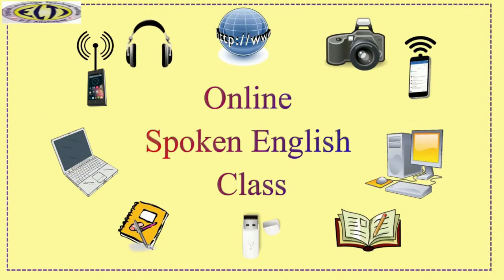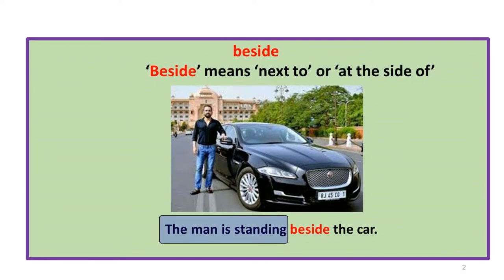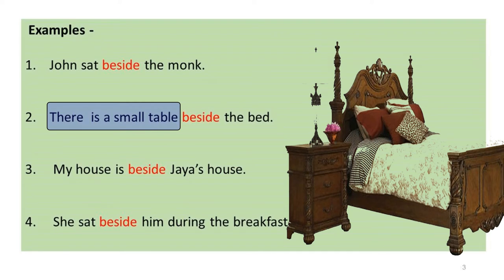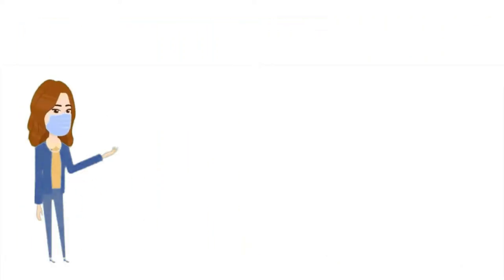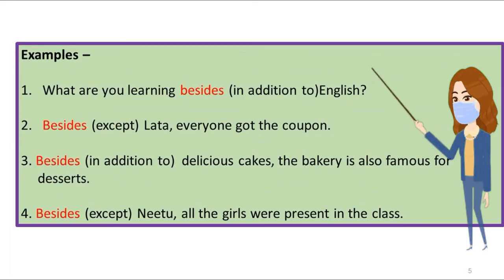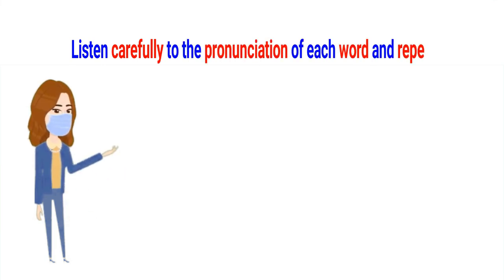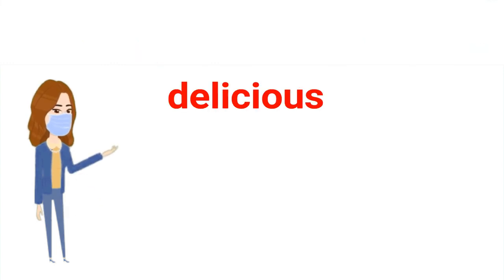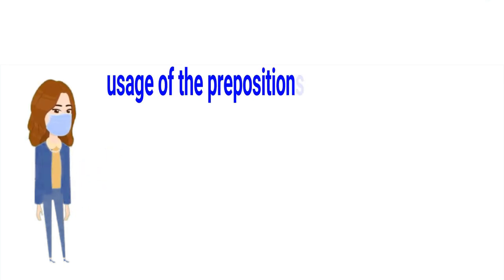0nline Spoken English Course: Preposition: Module 7: Usage of beside, besides